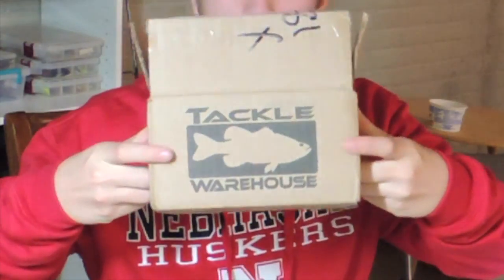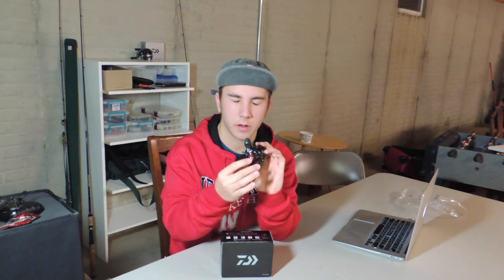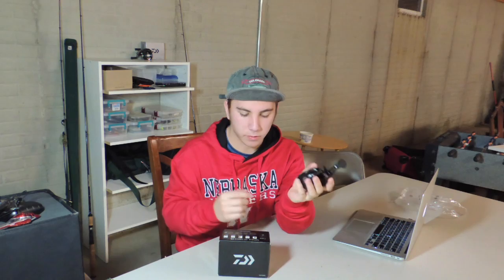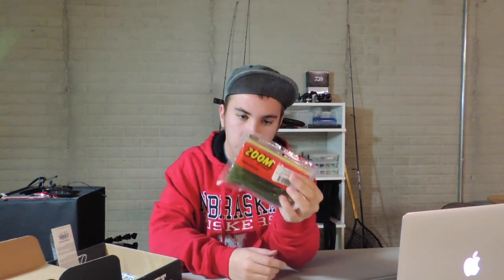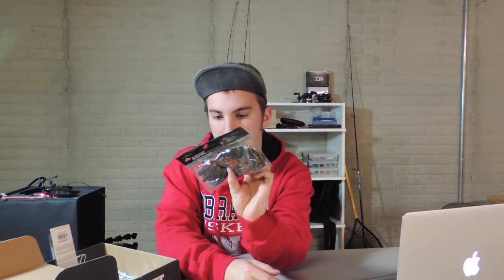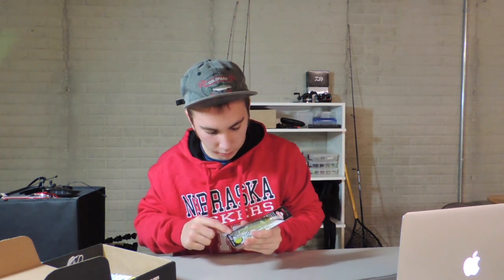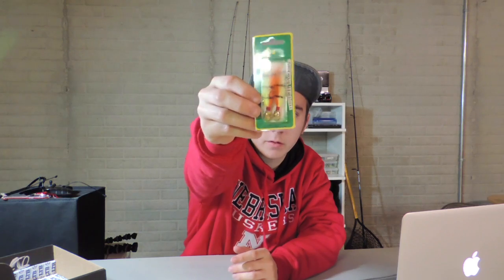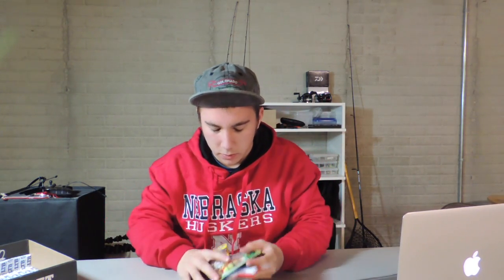MERRY CHRISTMAS!! NEW REEL??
MERRY CHRISTMAS!! Hope everyone had an a amazing holiday! Can't wait for the new year!
-Chest Camera: Iphone 7
-Chest Camera Case

Fishing Gear:
 -Spinning Gear:

- ne_bassing